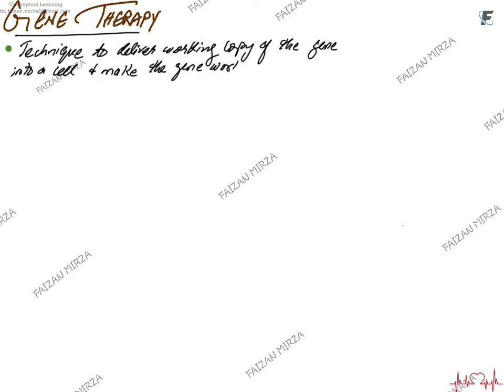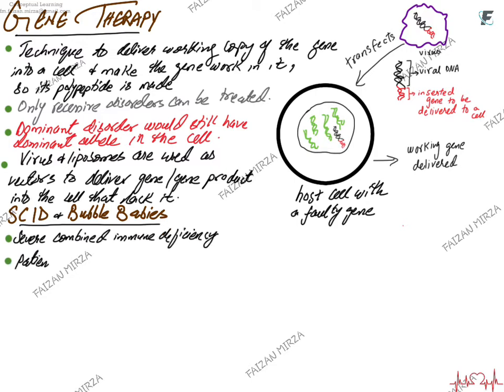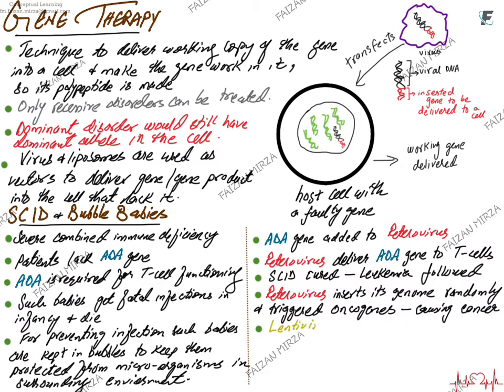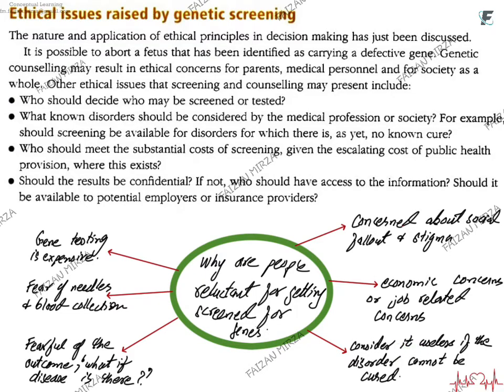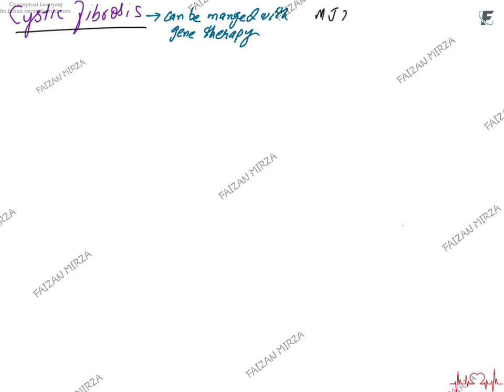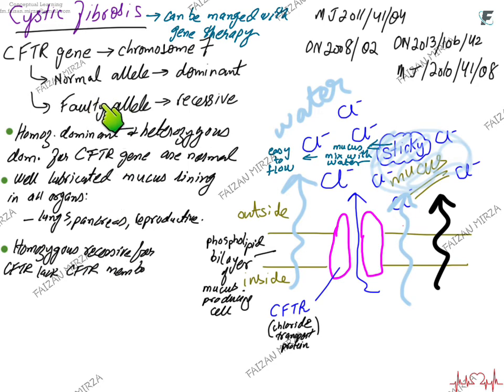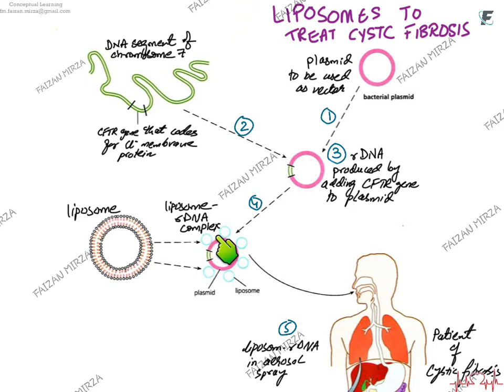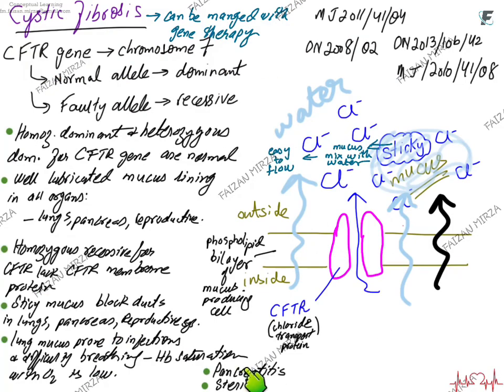Genetic Technology part 7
Taught content.
Gene Therapy, SCID & cystic fibrosis